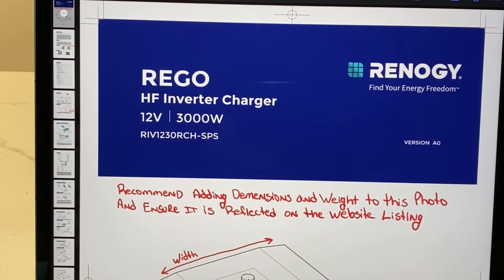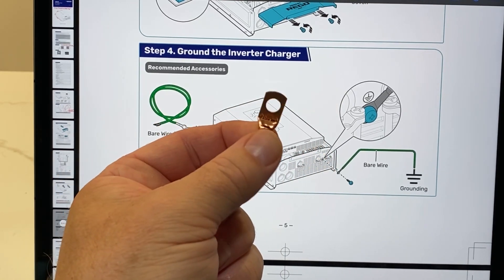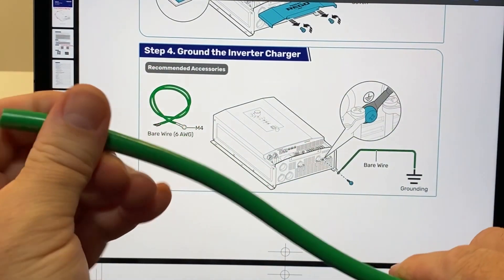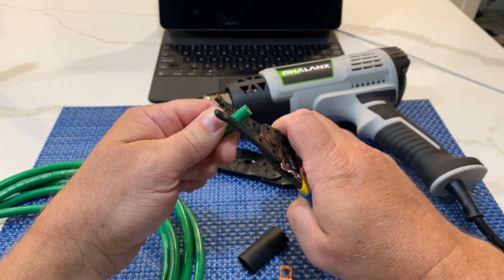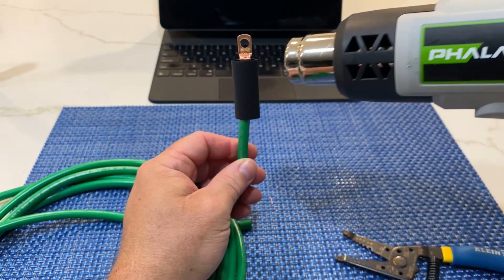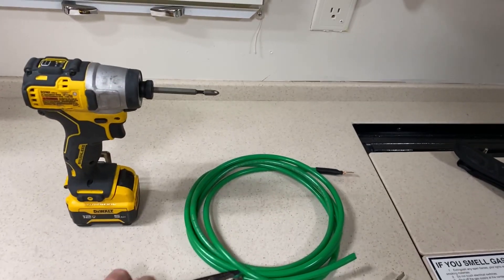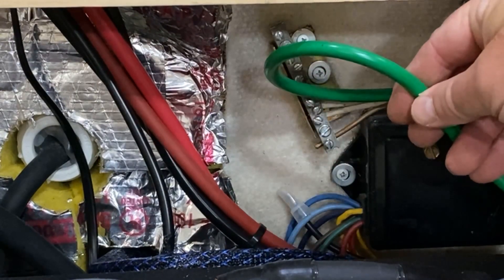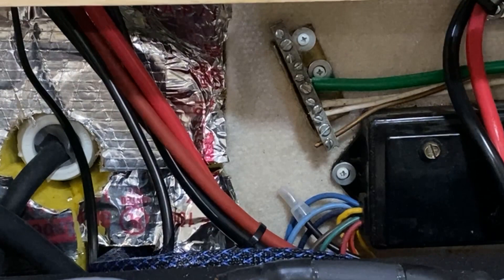Grounding Renogy’s New Inverter Charger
Finally Got in my 6AWG cable and made a chassis ground for the new Renogy Rego 3000 Watt HF Inverter Charger, Installing was a breeze.

(6AWG Grounding Wire)

(Cable Lug Set With Heat Shrink)

(Klein Wire Strippers)

(Class T Fuse)

(Class T Fuse Holder)

(ANL Fuse)

(ANL Fuse Holder)

(3000 watt PCL Inverter Charger)